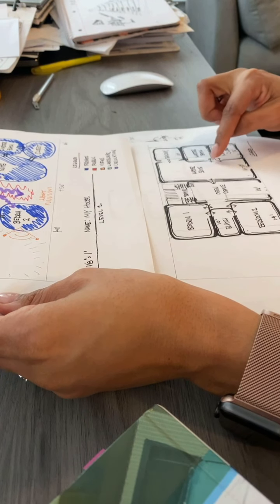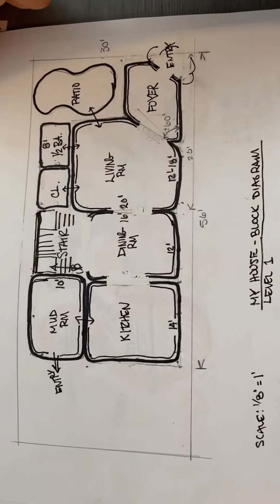Bubble, Block, Structural Diagrams PART II